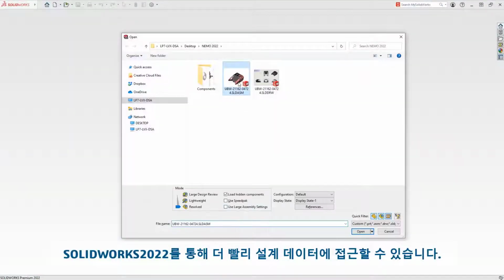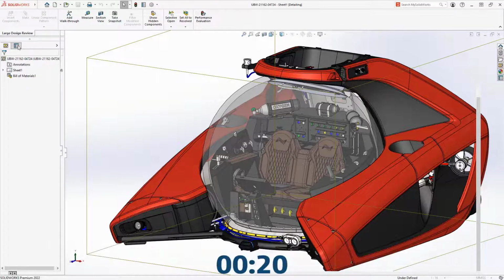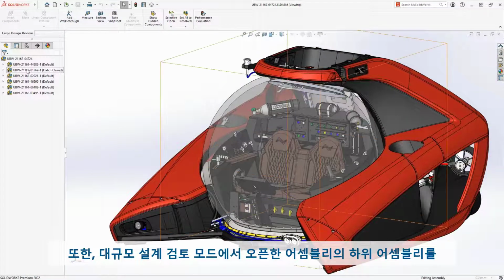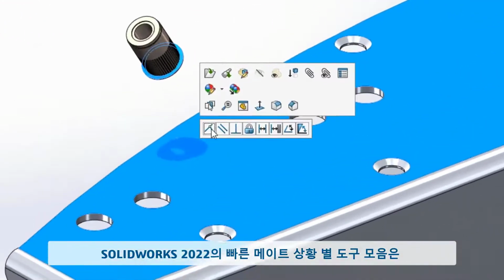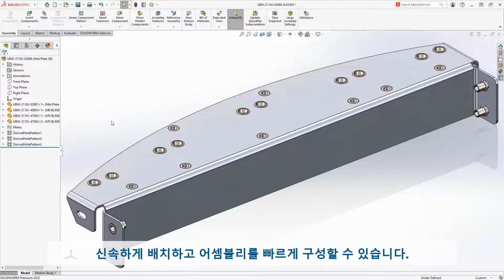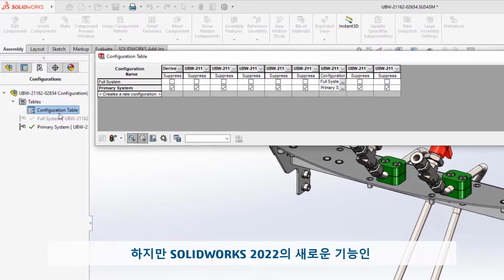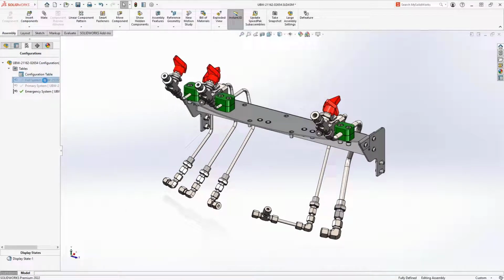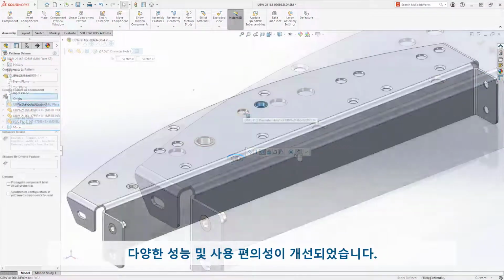대규모 설계 검토 모드에서 오픈한 하위 어셈블리를...SOLIDWORKS 2022 새로운 기능 - 어셈블리